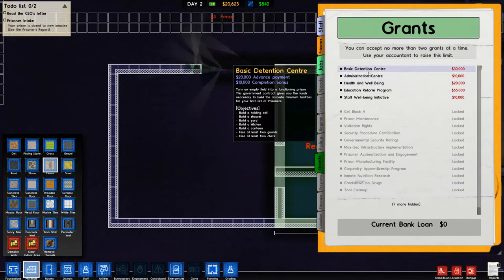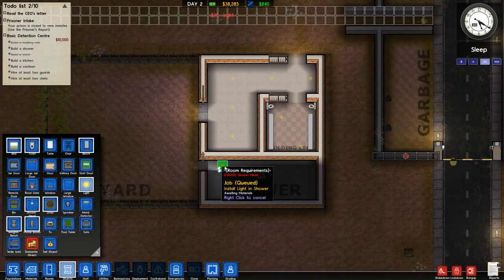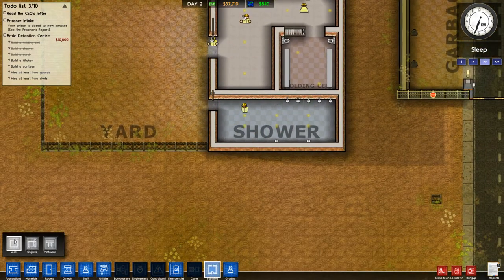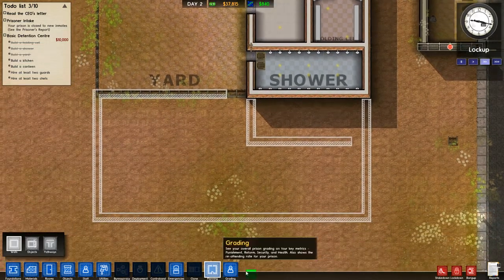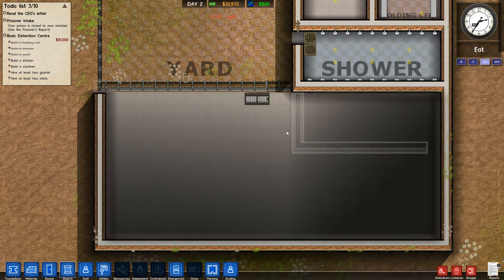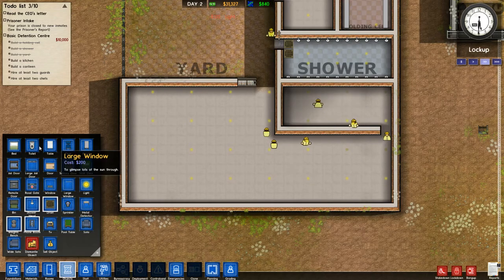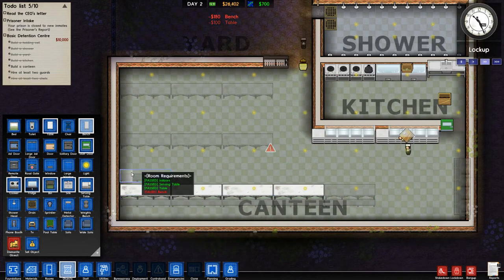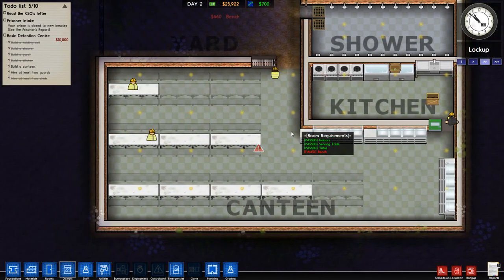Prison Architect Gameplay Part 3 - Prison Buffet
Our kitchen and canteen get ready for our prisoners. If you would like this game you can download it for PC here:

This series has ended. New series will replace it soon!!

Want More Prison Architect?
Like, Fav and Comment to support the series!